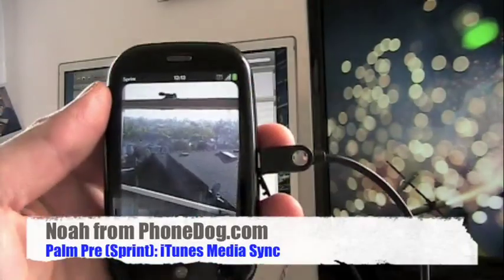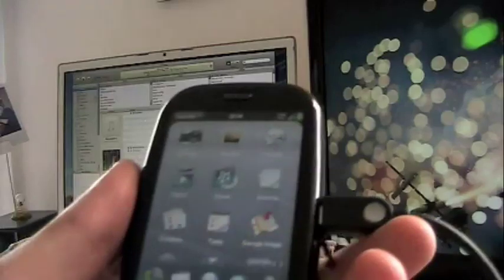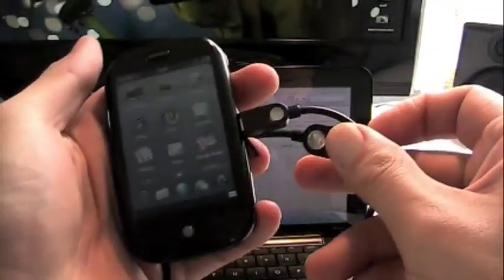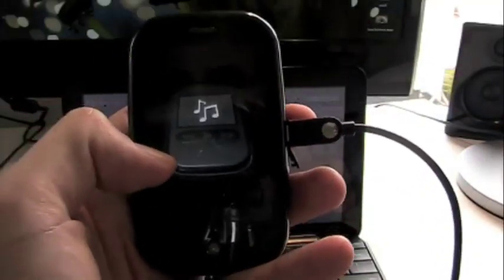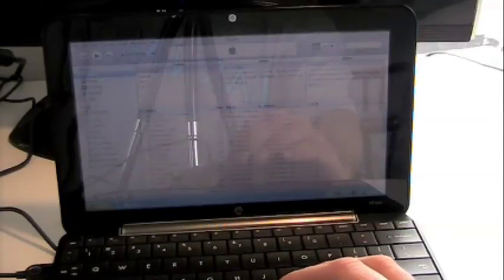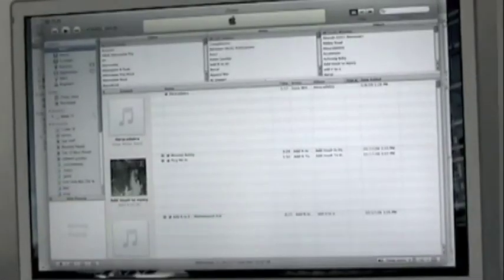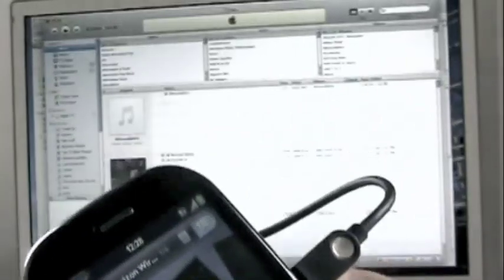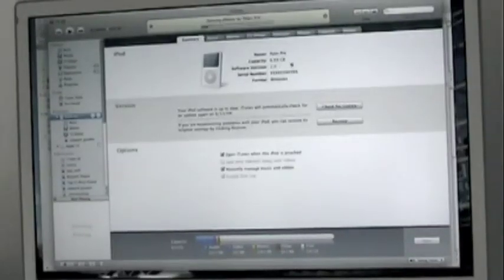iTunes Thinks Palm Pre is an iPod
Take a Palm Pre.  Plug it into a Mac or PC.  Fire up iTunes.  Lookie there!